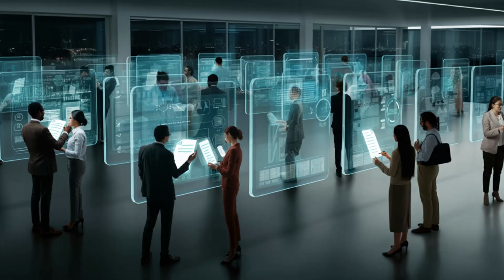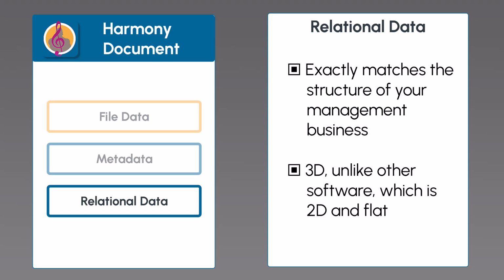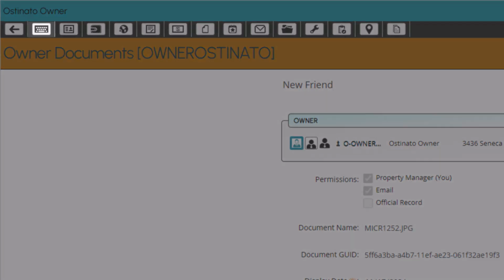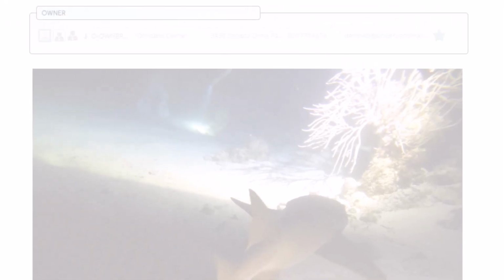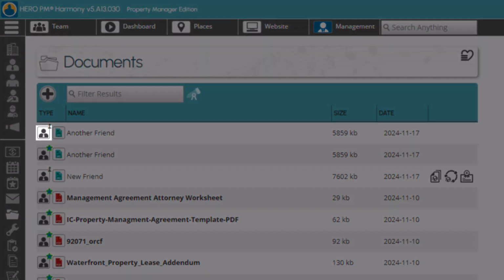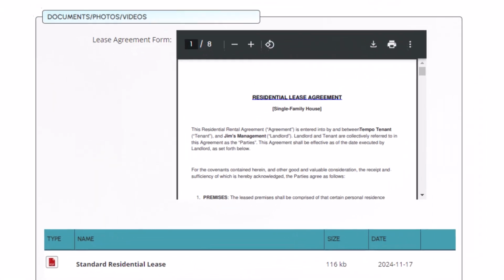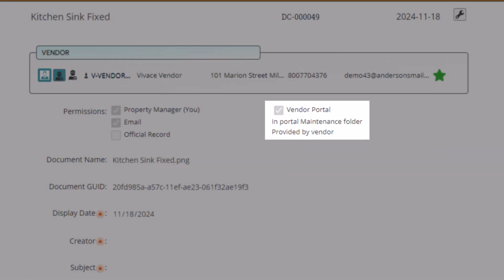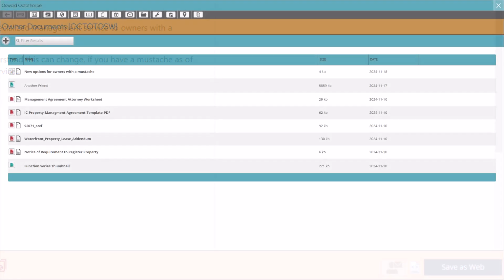Harmony Function Overview: Documents